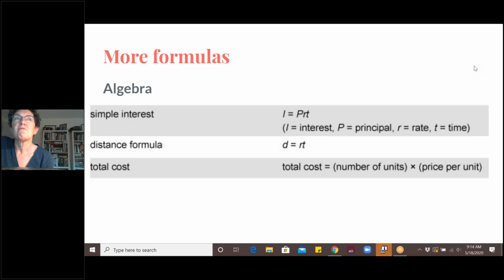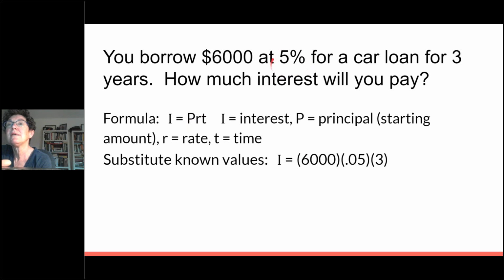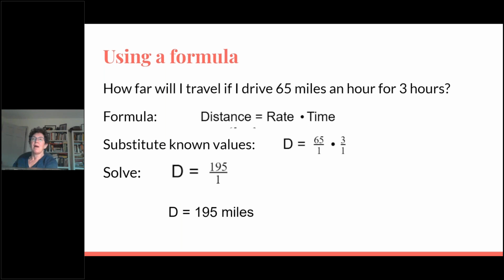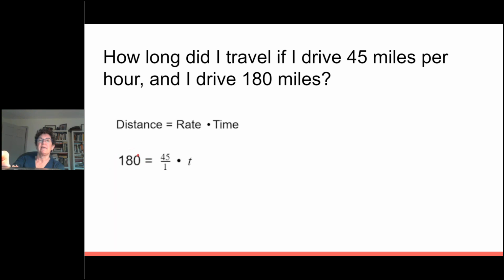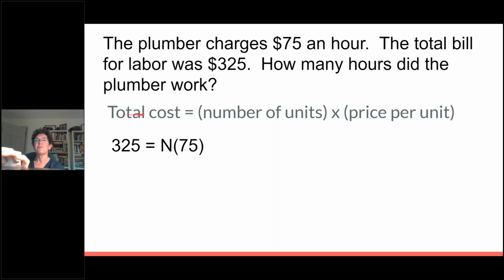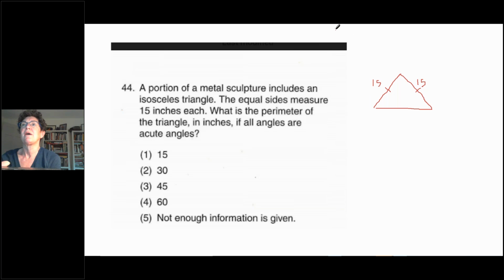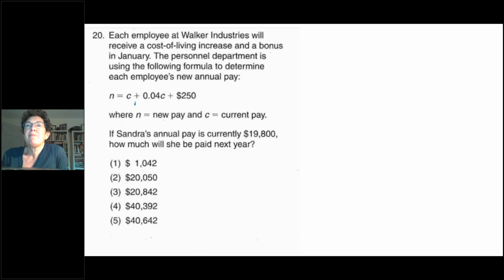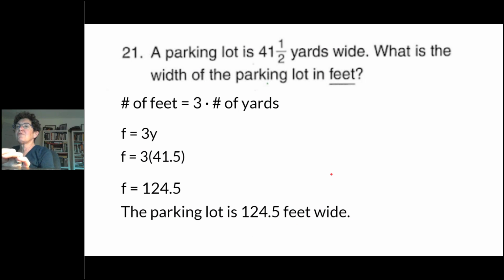Lesson | Math Formulas Made Simple